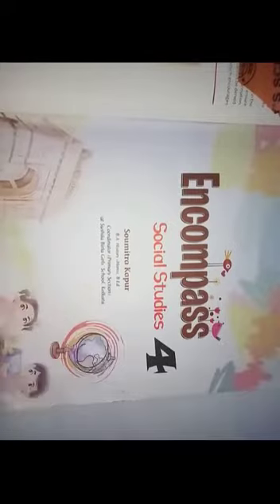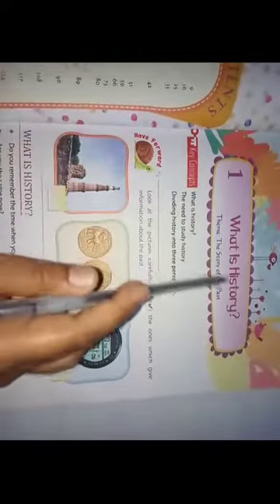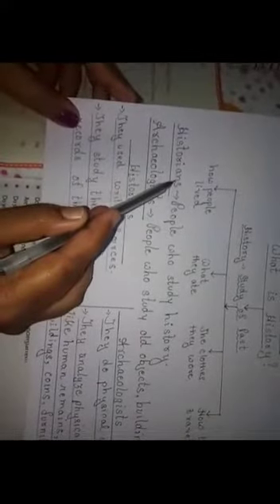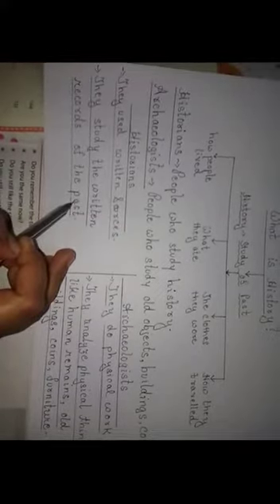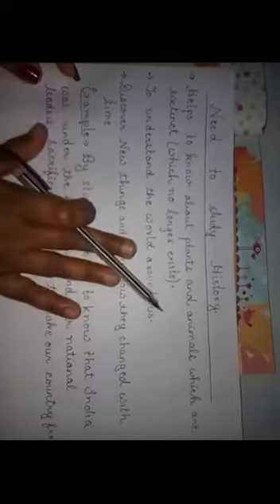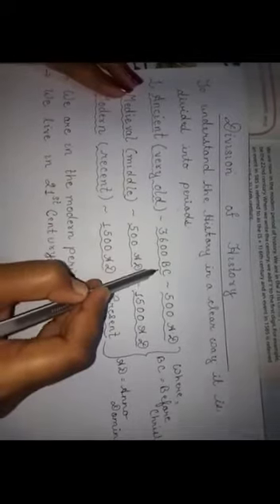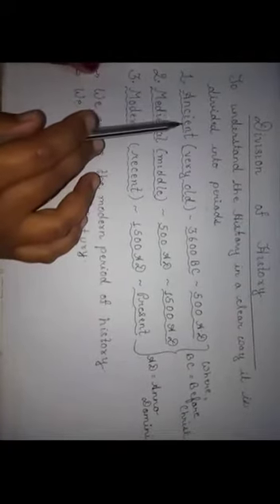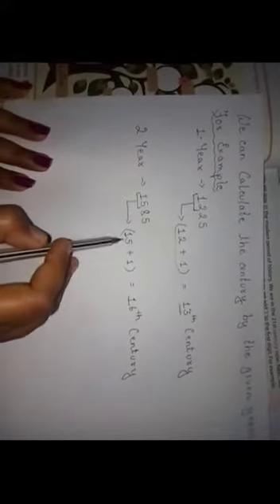Std- iv SST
What is History